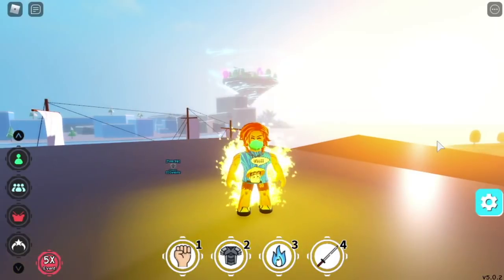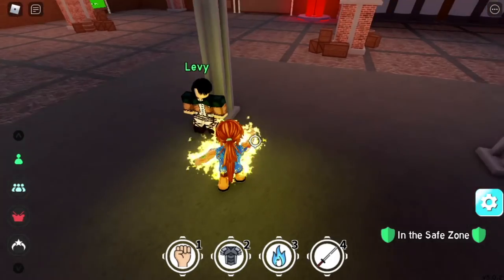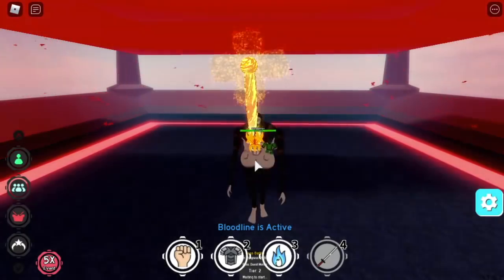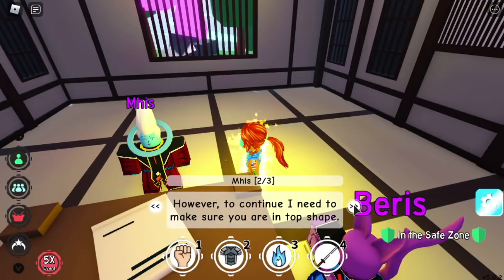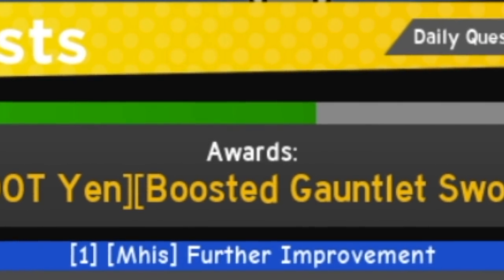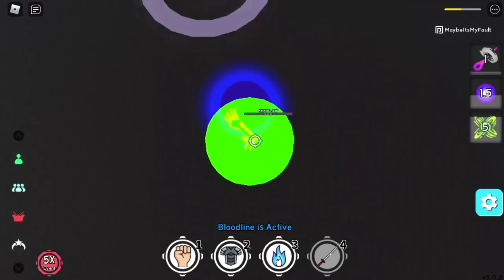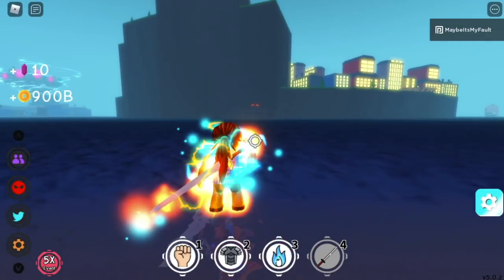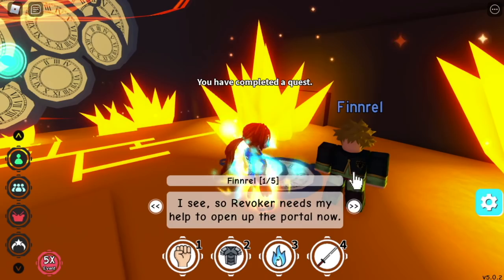Where to find FINREL|How to open SECRET DOOR in AnimeFightingSimulator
GUIDE TO FINDING FINREL AND  OPENING DIMENSONAL HEART DOOR.